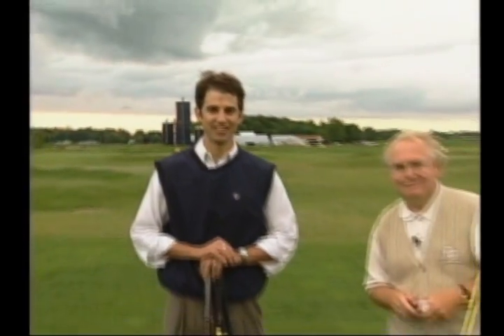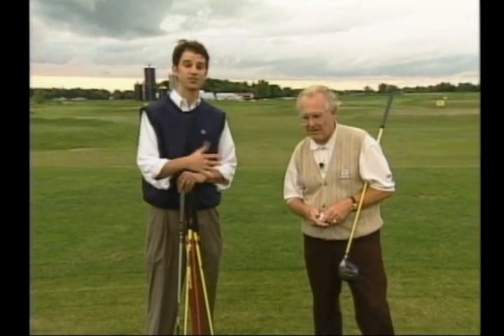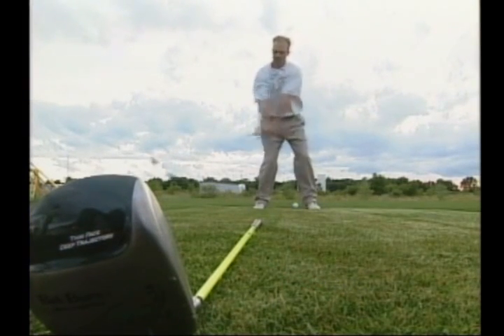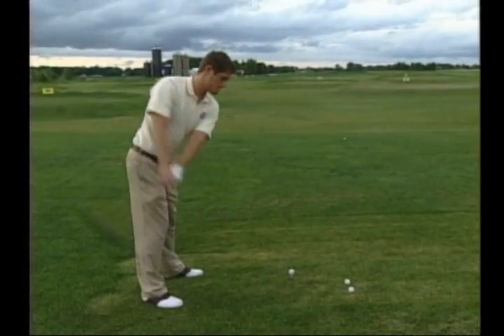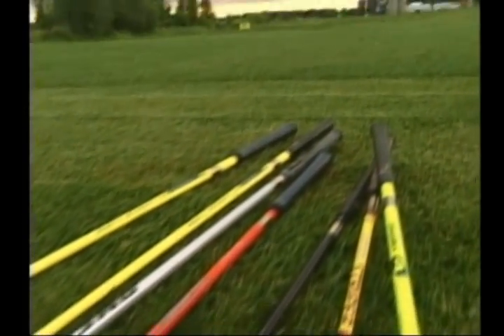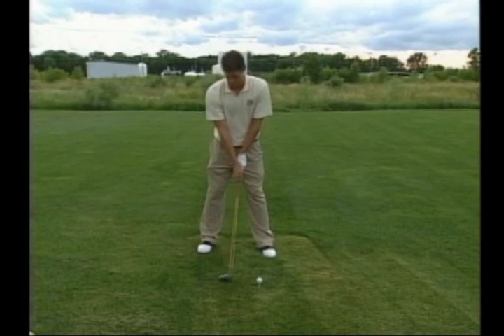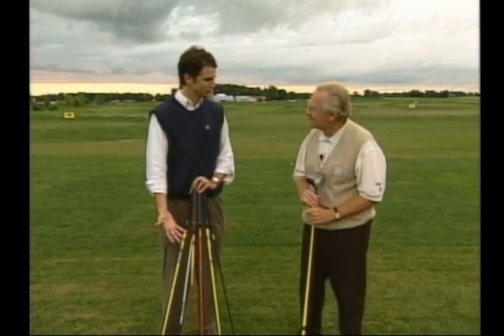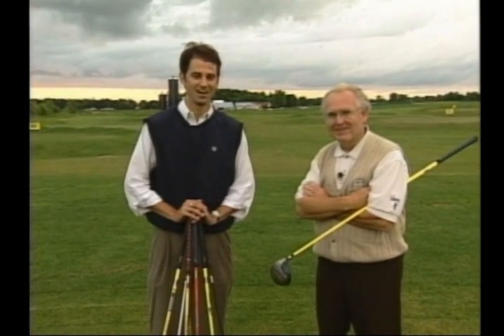On The Links Part 10